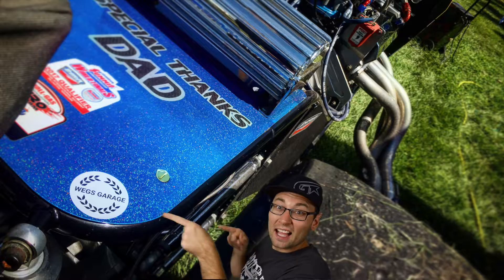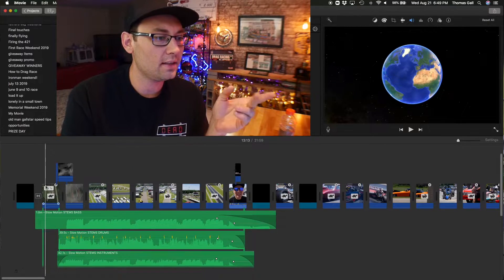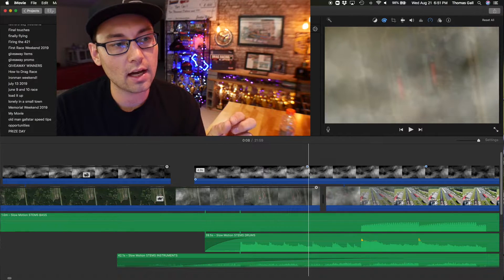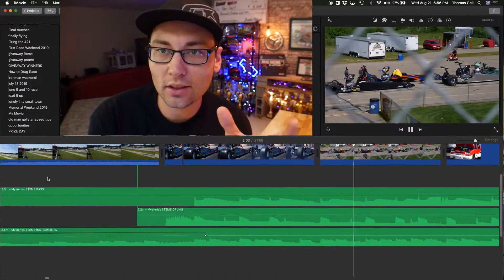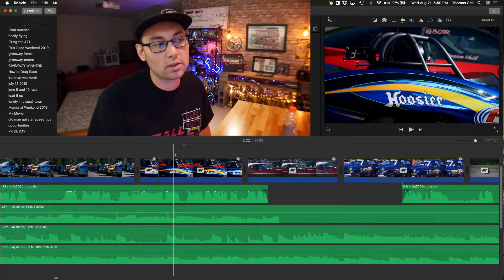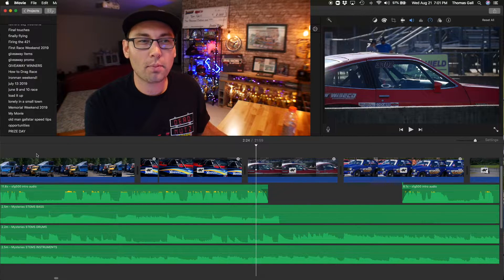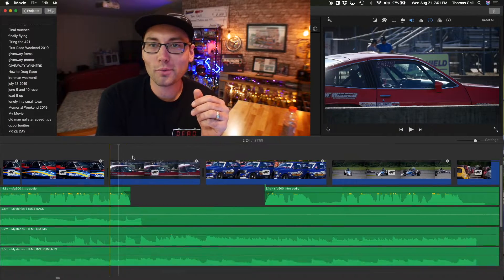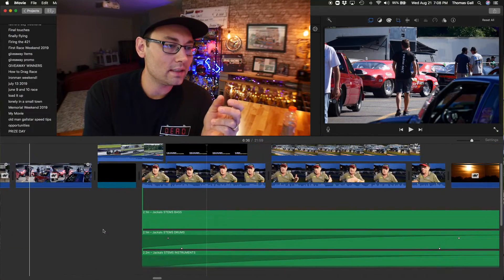4 POWER TIPS for Getting the MOST out of iMovie | 2019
After numerous questions like: "What editing software do you use?", "How do you make your thumbnails?", "How do I start making YT videos like yours?", and just a general interest in how the content on this channel is created, I decided to make this behind the scenes video.

In this video, I share why I think that iMovie is actually a GOOD CHOICE for someone just starting out in video editing, as well as 4 POWER TIPS for getting the absolute most out of iMovie.

iMovie has some severe limitations, but honestly there's pretty much always a work-around to get the effect you're going for. Is it easier to do some of these in other software? Of course. BUT, iMovie is a great choice for beginners, and it IS POSSIBLE to get a polished looking video with iMovie.

HJC HELMET
ALPINSTARS RACE GLOVES
BEST PRACTICE TREE
VLOG CAMERA
VLOG LENS
B-ROLL LENS
VLOG MIC WITH DEADCAT
LAPEL MICROPHONE
SD CARD
GOPRO HERO 7 BLACK
GOPRO ROLL CAGE MOUNT
GOPRO HELMET MOUNT
COMPUTER FOR VIDEO EDITING
HEADPHONES FOR VIDEO EDITING
BEST CAMERA BACKPACK
GOPRO GEAR CASE
PURPLE DRINK (HAVE KIDS? MUST HAVE)

🐌 MAIL TIME!:
                GallStar TV